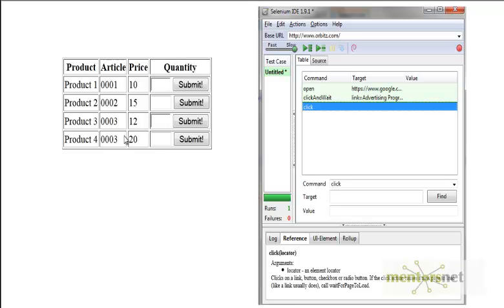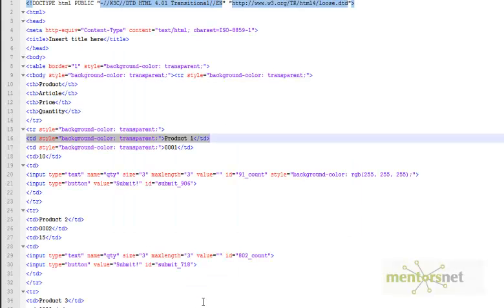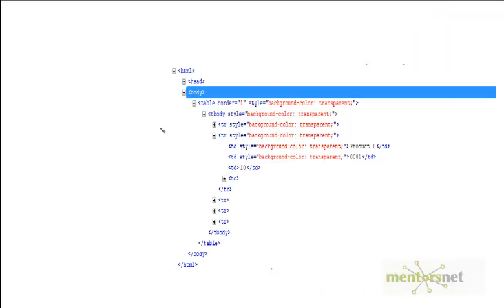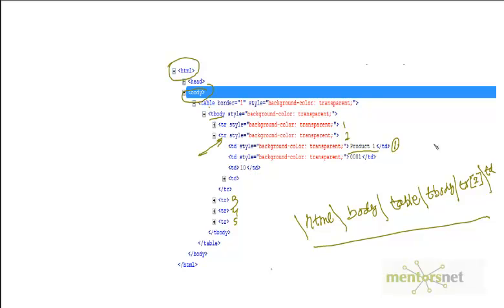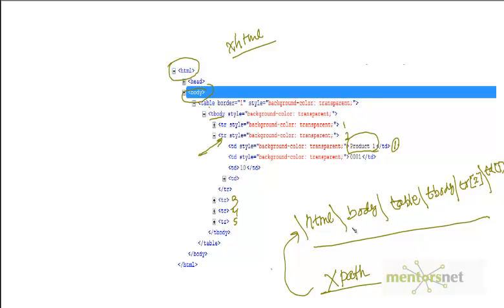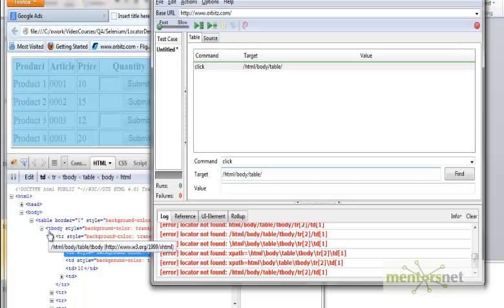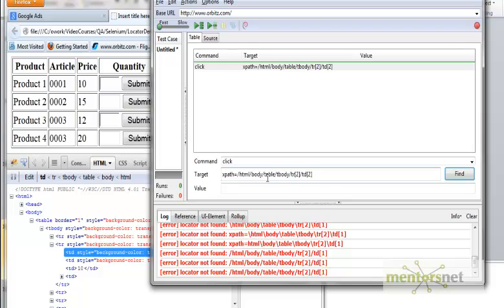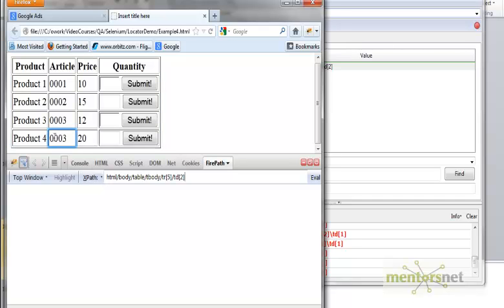SEL9 : How To Locate Web Elements By Xpath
How Selenium Locates Web Elements ?